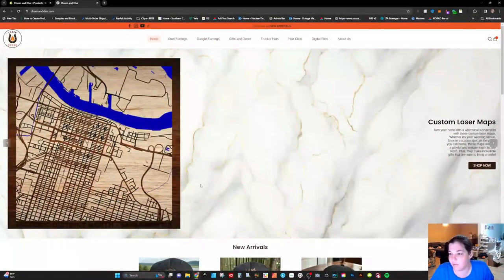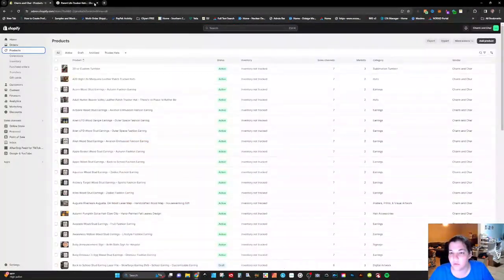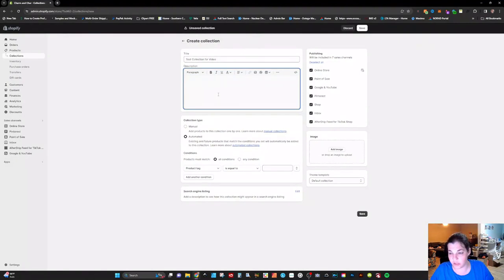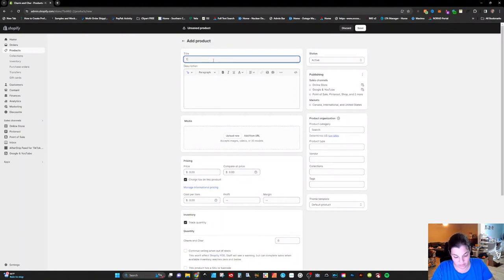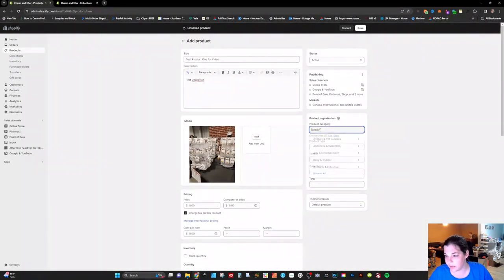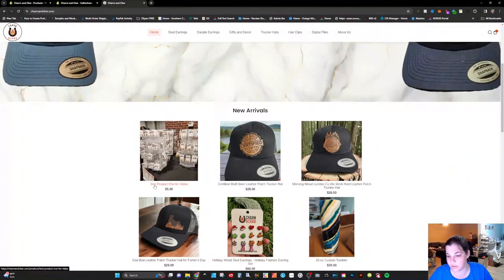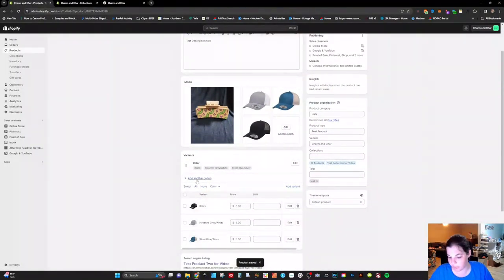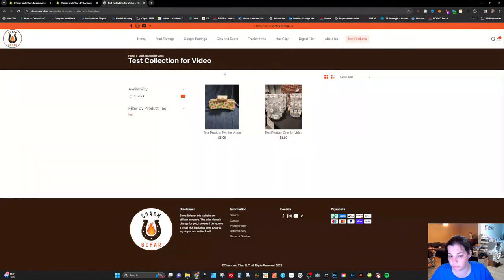Unleash Your Inner eCommerce Guru: Mastering Shopify Products & Collections!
Hey there, Shopify trailblazers! 👋 Ready to transform your online store into a selling powerhouse? Join us in this rollercoaster ride of creativity and commerce as we delve into the art of crafting products and collections that'll make your Shopify website shine brighter than a disco ball at a 70s party!

🎨 Designing Your Digital Shelf: Products that Pop!
In this episode, we're breaking down the barriers to product perfection. Learn the secrets to crafting product listings that practically jump off the screen and into your customers' hearts. From killer product descriptions to eye-catching images, we've got your back. Get ready to turn 'window shoppers' into 'add to cart' enthusiasts!

🌟 Curation is Key: Crafting Collections Like a Boss!
Collections are the unsung heroes of your Shopify kingdom. Discover the magic formula to curate collections that keep customers clicking. We'll spill the tea on how to group products seamlessly, making your store a virtual wonderland for eager shoppers. Think of it as arranging a killer playlist, but for products!

🚀 Setting Up Your Shopify Spaceship for Success!
Embark on a journey to set up your Shopify website that’s smoother than a fresh jar of peanut butter. From the basics to the nitty-gritty, we’ll guide you through the steps to have your virtual storefront up and running like a well-oiled machine. Buckle up for success!

🤣 Why So Serious? Let’s Have Some Fun!
Who said setting up an eCommerce empire can't be a laugh? We're injecting humor into the serious world of Shopify because, let’s face it, a little chuckle makes the learning curve a tad smoother. Get ready for witty banter and practical tips – because laughter is the best medicine, even in the eCommerce clinic!

🛒 Ready to Rock Your Shopify World? Hit Play Now!
Whether you're a newbie or a seasoned pro, there's always something new to discover. Join us for an info-packed session where we turn 'setting up a Shopify website' from a task to a triumph! Your Shopify success story starts here! 🚀✨

All of my crafty things I love, YT equipment, and organization hacks
RECOMMENDATIONS